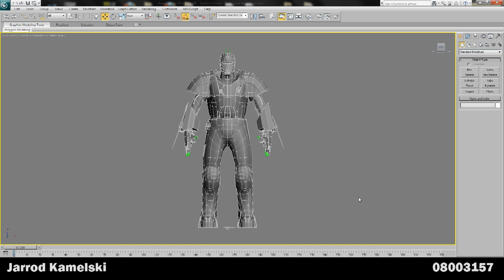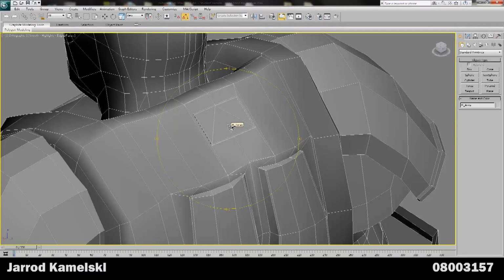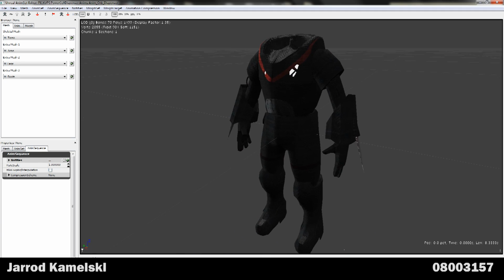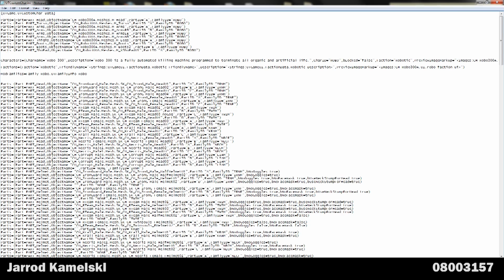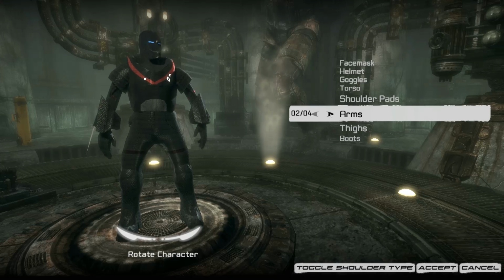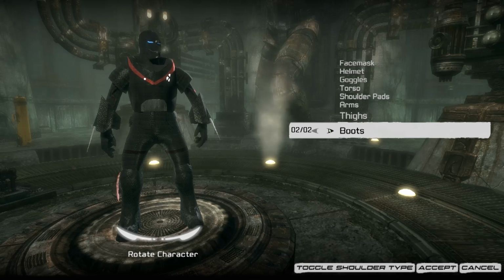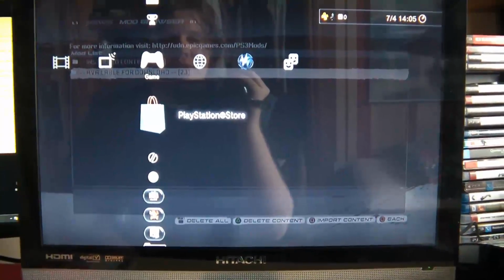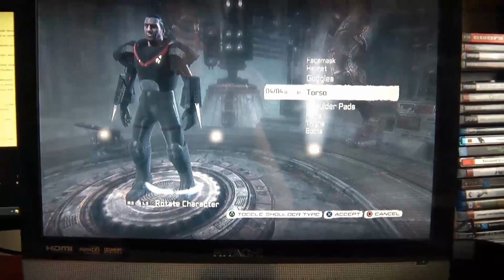Unreal Tournament 3 - Custom Character - Advanced Modelling in a Games Engine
Custom Unreal Tournament 3 character.

Final video for university module Advanced Modelling in a Games Engine.

Video contains footage of the models in 3DS Max, UT3 Editor, running in game, working on the PS3 version of UT3 and a character turntable.